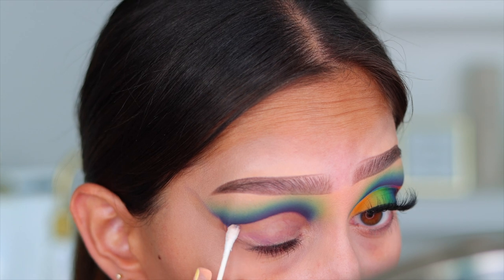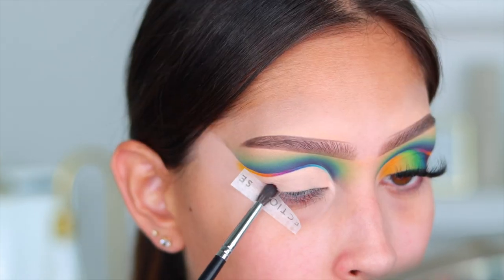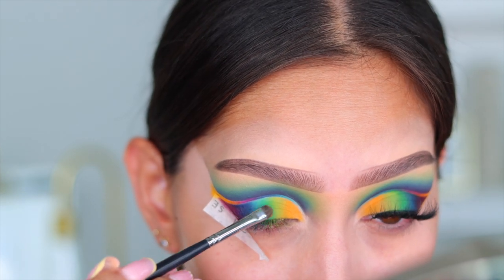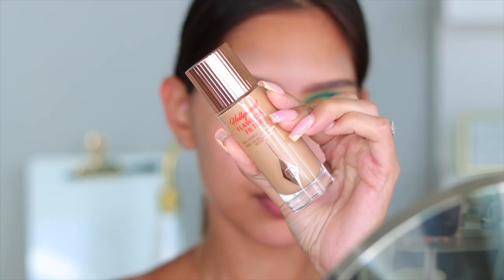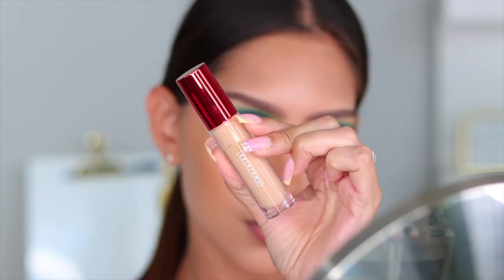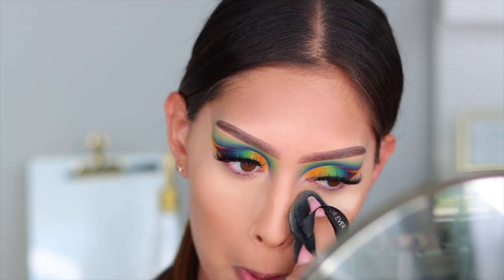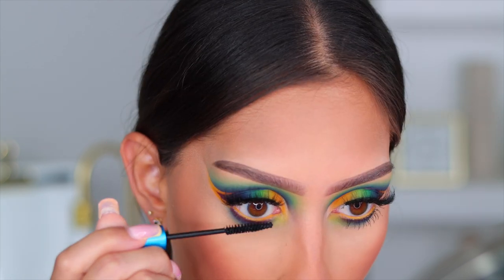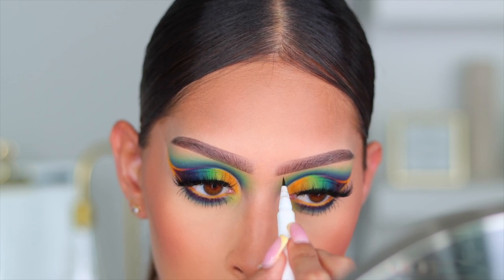P.LOUISE WORLDIE PALETTE| TESTING OUT THE INFAMOUS CUT CARVER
Hi loves ! welcome back to another video, today's look is definitely a bit complicated but definitely achievable ! Have any of you tried the P.Louise cut carver ? If so what's your thoughts.

PRODUCTS USED:

EYES:
P.LOUISE BASE RUMOR 2.5
P.LOUISE WORLDIE PALETTE
(THIS PALETTE HAS BEEN DISCONTINUED 😩)
COLOURPOP CREME GEL LINER EXIT

COMPLEXION:
CHARLOTTE TILBURY HOLLYWOOD FLAWLESS FILTER (4)
NARS SOFT MATTE FOUNDATION (PUNJAB)
NARS LIGHT REFLECTING FOUNDATION (BARCELONA)
MADE BY MITCHELL BLURSH BRONZER (SHADY BUSINESS)
ONESIZE CONCEALER (MEDIUM1N)
COLLAB SET THE STAGE POWDER
COLOURPOP PRETTY FRESH POWDER FOUNDATION (MEDIUM 11)
ONESIZE CHEEK CLAPPER (FREAKY PEACH)

LIPS:
ABH LIP LINER COOL BROWN
ARTIST COUTURE LIPSTICK (BOY TOY)
IL MAKIAGE X CARLI BYBEL LIPSTICK (LUNA)
THIS COLLECTION HAS BEEN DISCONTINUED
BUXOM LIPSTICK (FLY GIRL)